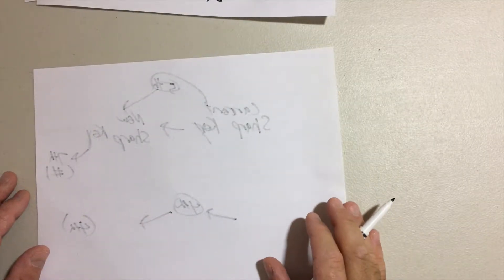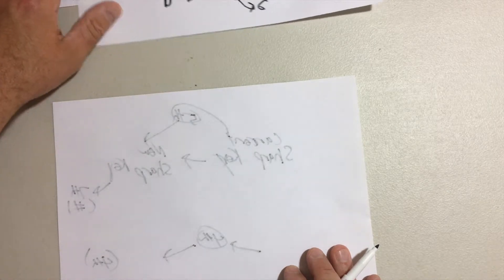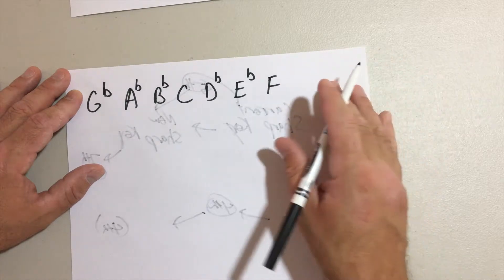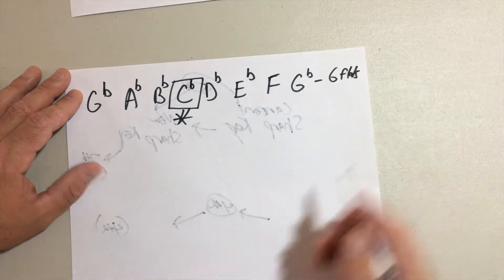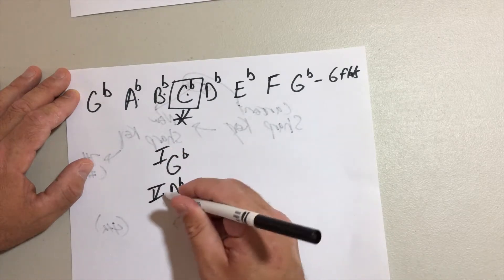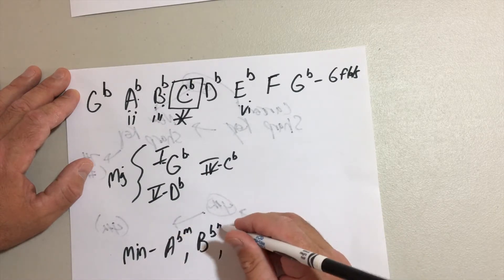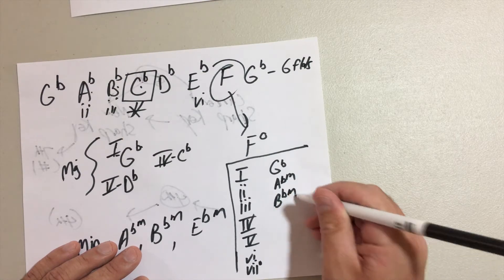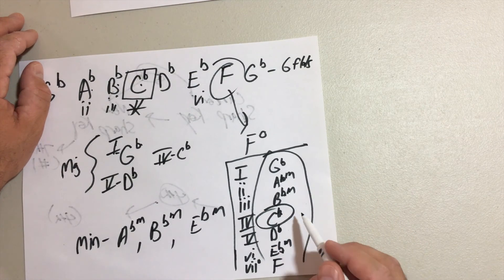What Chords Are In The Key of Gb? - Music Theory - GuitarFromTheHeart.com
This video shows how to get the notes and chords that will keep you in key while trying to play in Gb Major.

Draws from the concept of the Harmonized Major Scale.

Have fun with that and play the guitar from the heart!

Dan